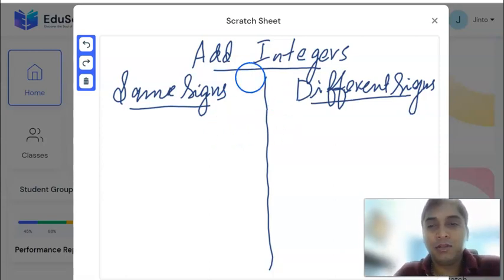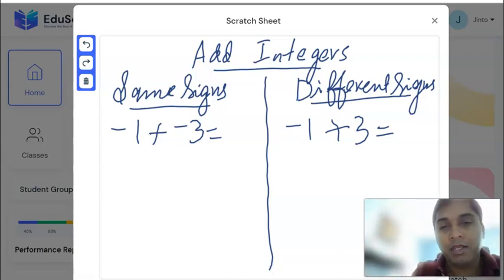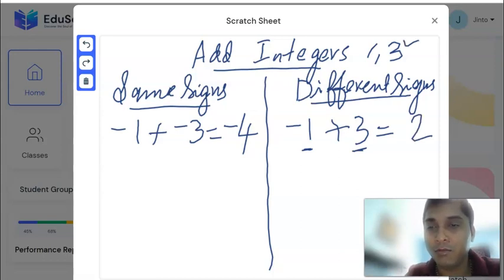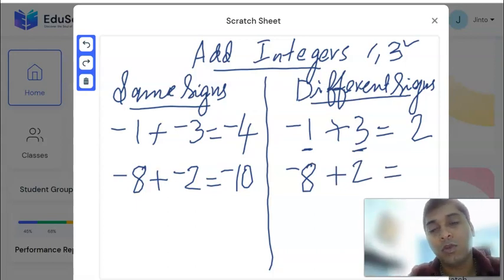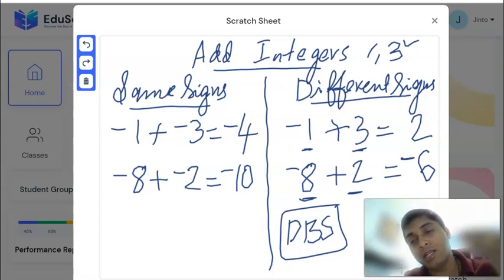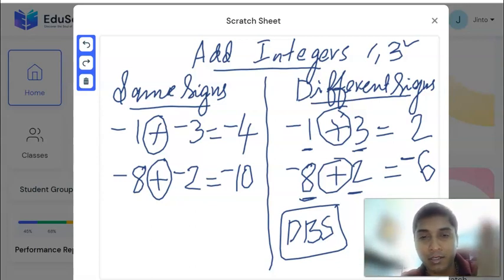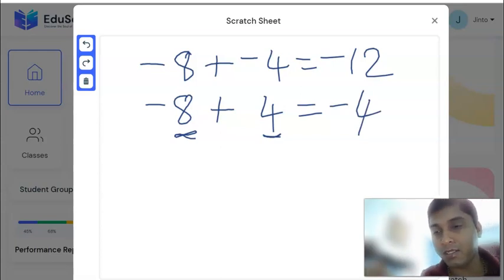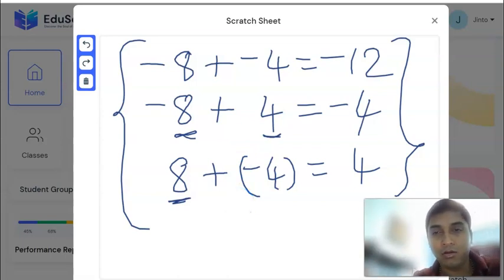Add Integers (Both same Signs, Different Signs)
Students learn to add integers fluently.